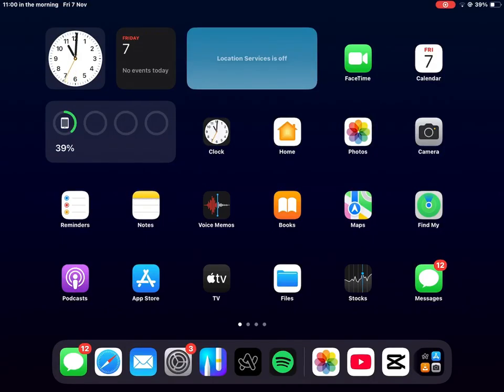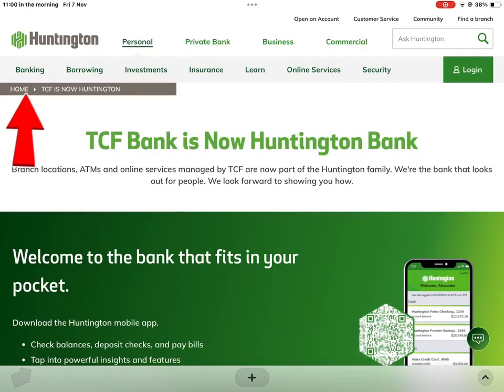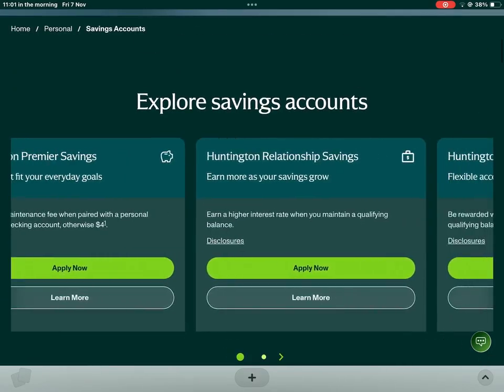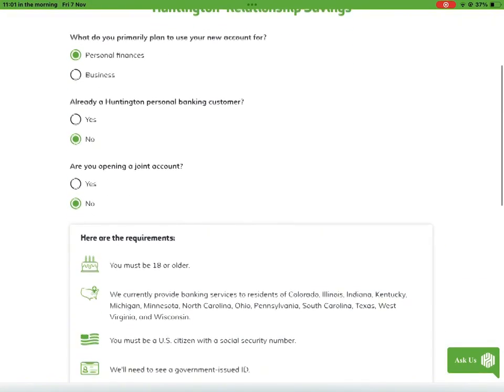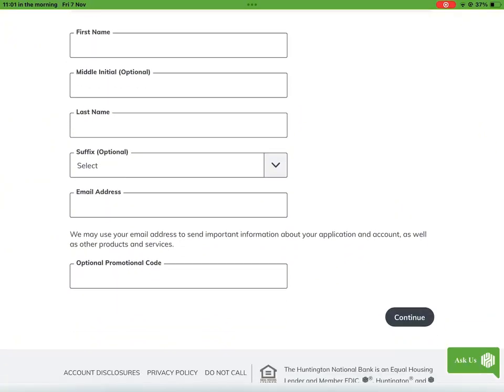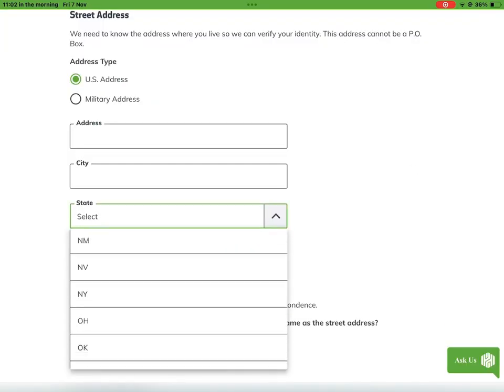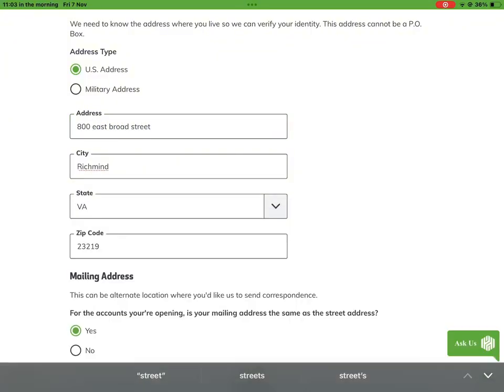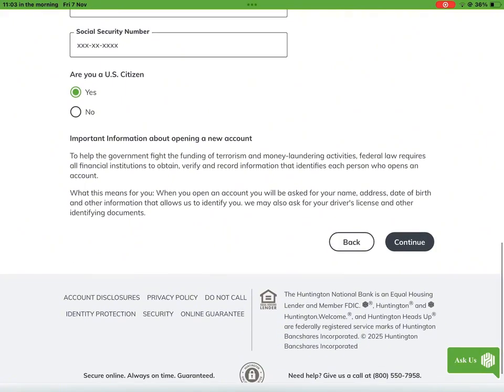How to Sign Up to TCF Bank Online Banking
Learn how to register your TCF Bank online banking account in just a few minutes! ⏱️💻
Whether you’re new to online banking or switching banks, this tutorial makes everything simple.

This Video Covers:
 • Visiting the official TCF login portal
 • Creating a new online access ID & password 🔑
 • Email & phone verification steps
 • Tips for secure online banking 🛡️